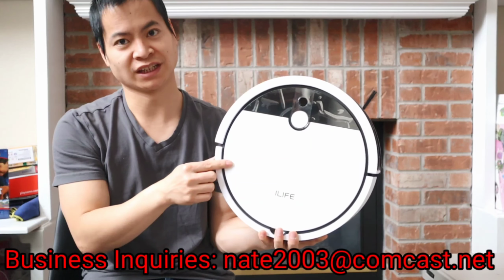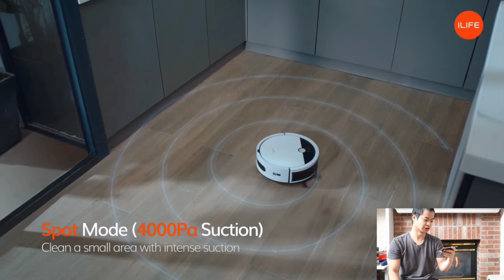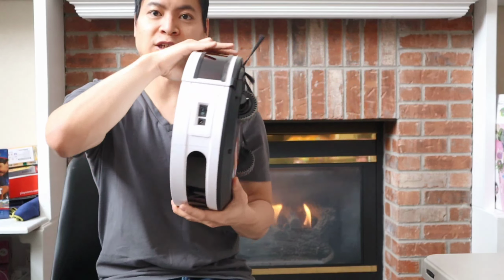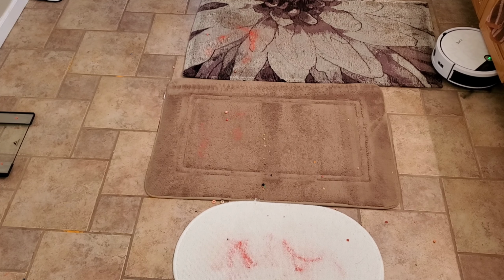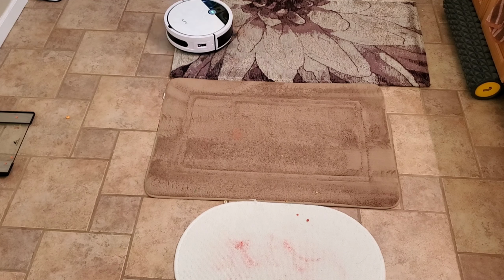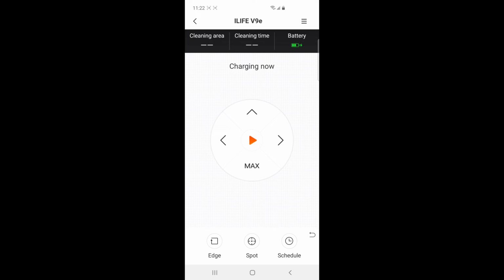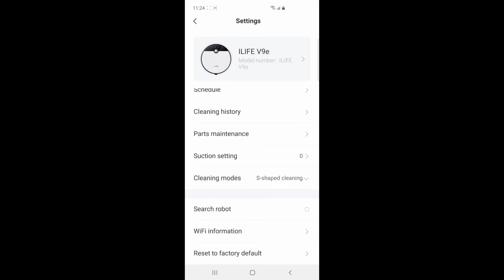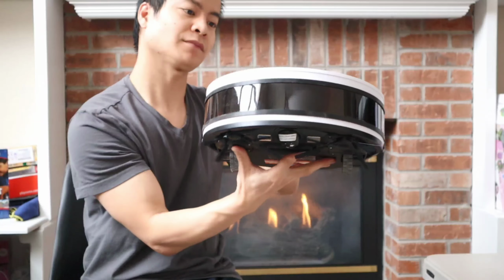The iLife V9e Robot Vacuum that twice the POWER of most Robot Vacuums!!!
iLife released a new Robot Vacuum that has more suction power than robot vacuums costing twice as much. With high air flow and a unique suction only inlet port this might be a good pet friendly Robot Vacuum. In this video we are going to look at the features and performance of the NEW iLife V9e Robot Vacuum.

Currently $30 Off the original price $239